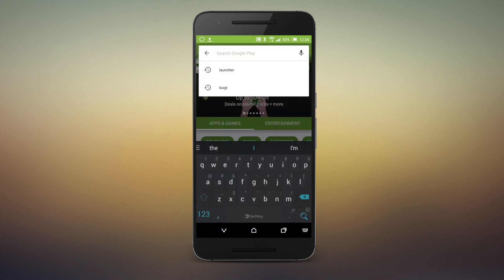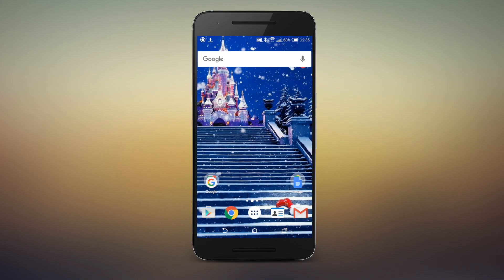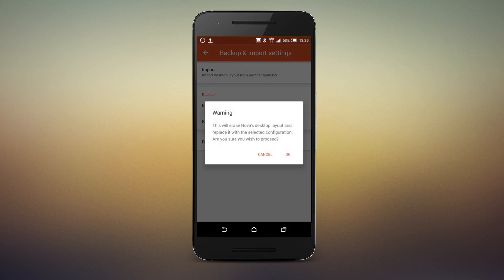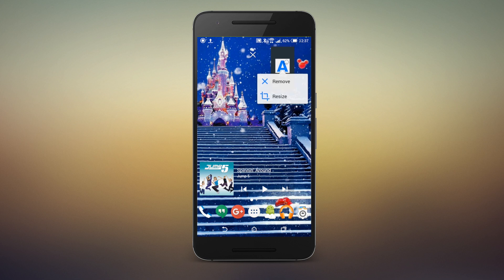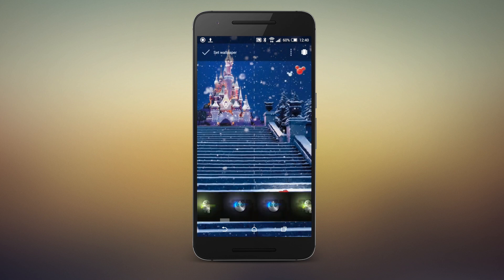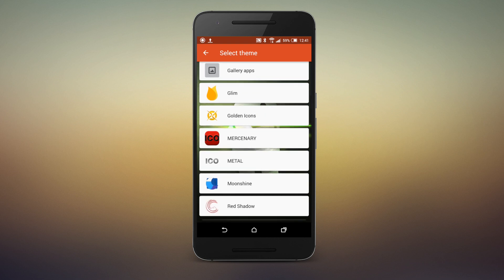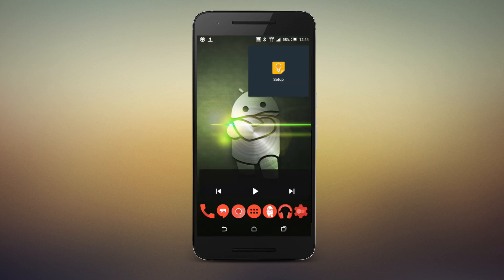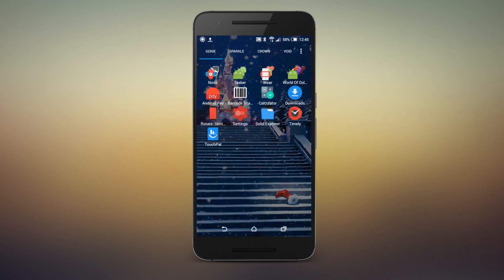Theming with Nova Launcher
If there were a king of the launchers, Nova could very well take that crown. Adaptable, cloud-friendly, and sporting a feature list few others can even come close to, Nova Launcher is the launcher millions reach for when they want to theme their phone.

For more on Nova and other launchers for theming your Android smartphone, read